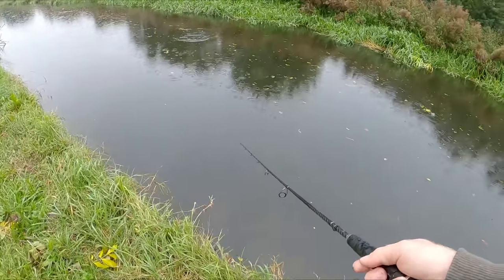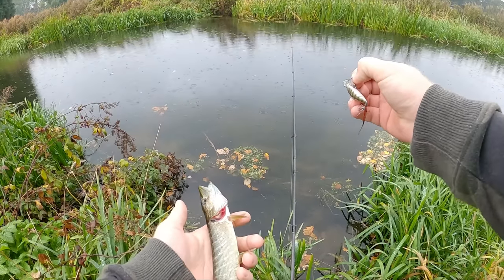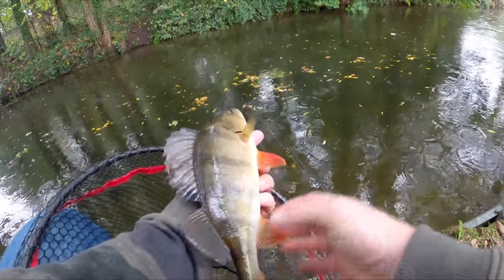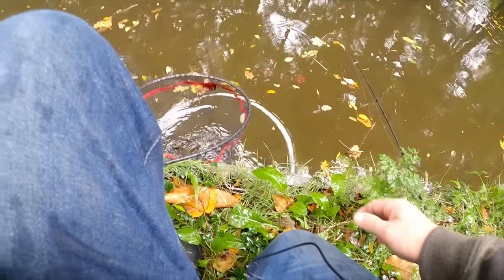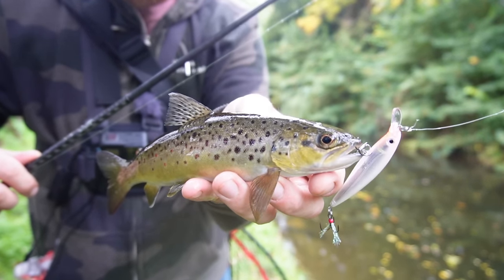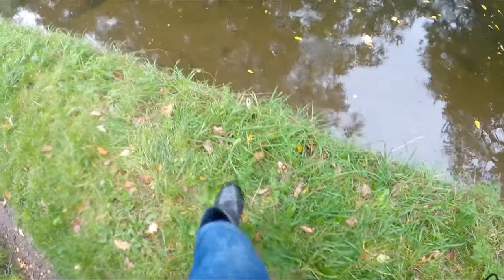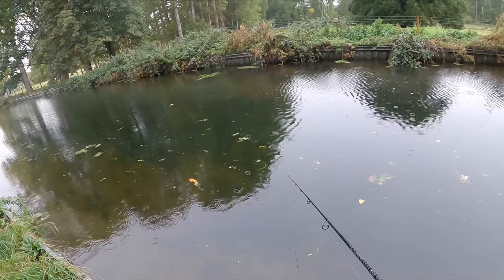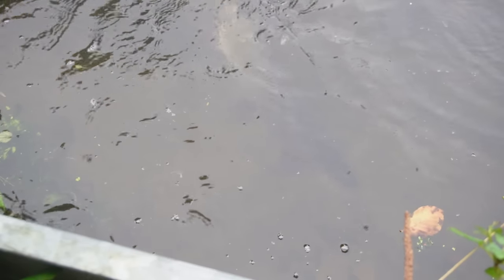I Can't Believe I Caught This Fish From a Canal!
Well todays session took place on a very wet and stormy Autumn day. The plan of action was to hit the canal and use jerkbaits to target the bigger perch that live there! Unfortunately the river was in flood, so if I wanted some wild perch my hands were tied. The x-rap was the bait of choice and with the long pulls and pauses managed to get me some great action landing loads of fish including one really surprising catch! Hope you enjoy!